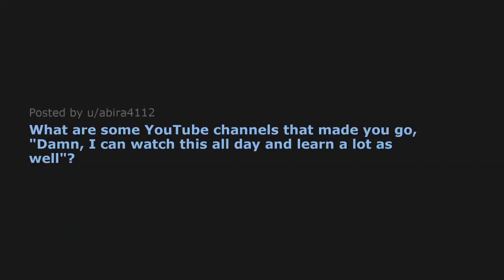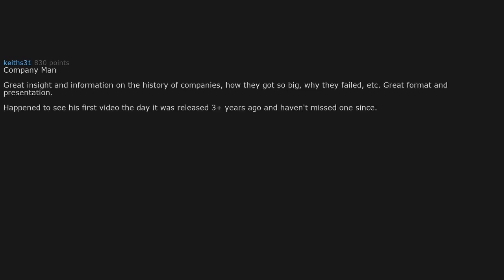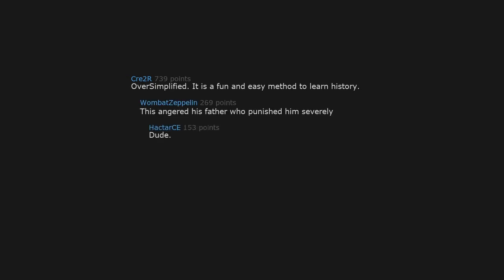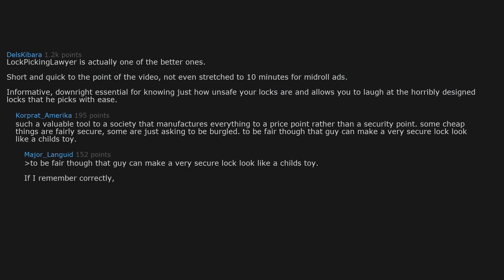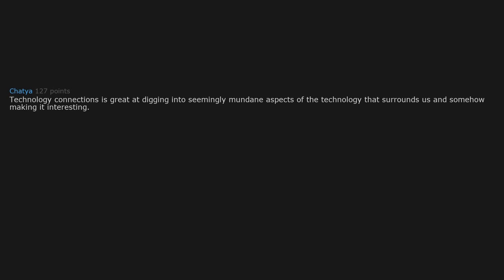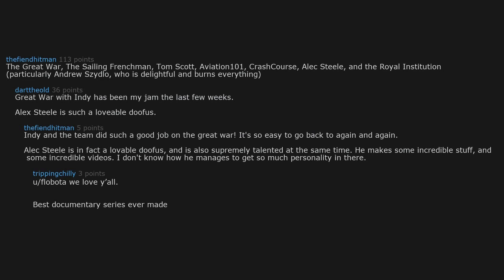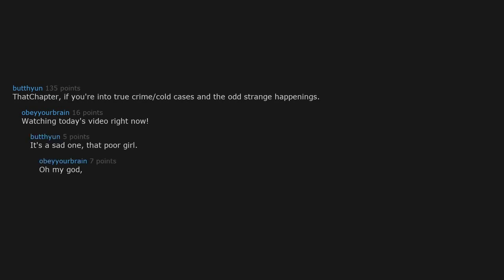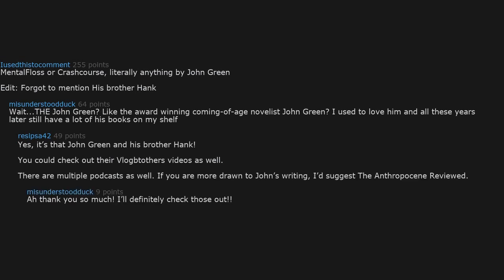What are some YouTube channels that made you ''damn, i can watch this all day and learn''|LPT Reddit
Share your own stories in the comments section below!

Life Pro Tips Reddit
Trending reddit comments

~LPT reddit